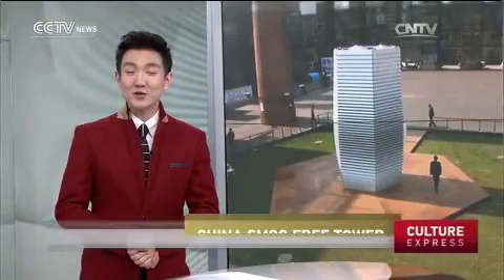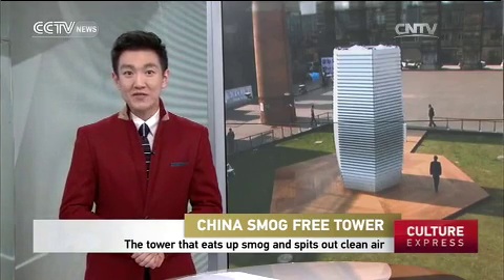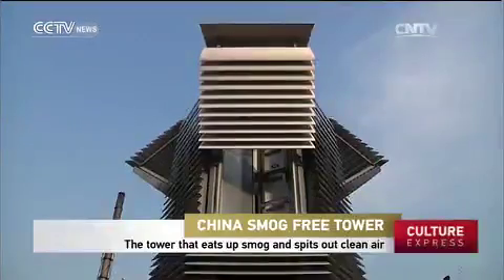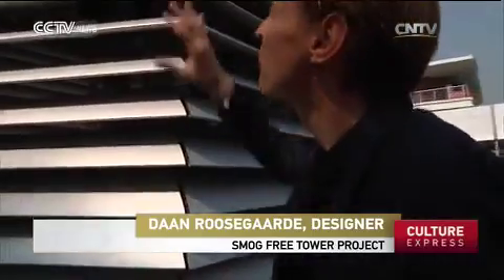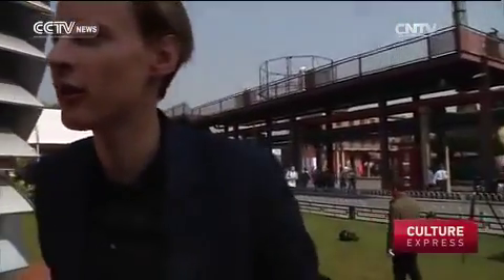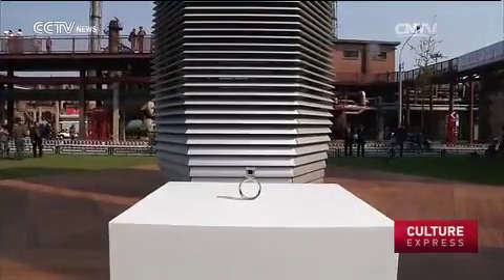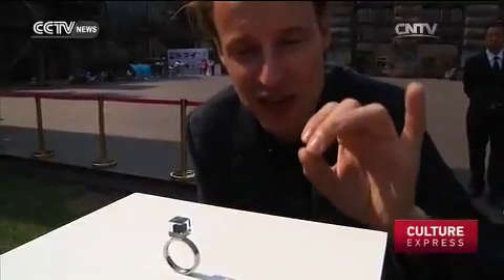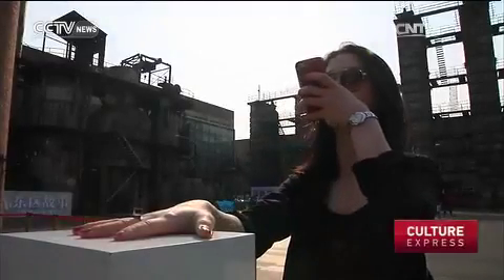The tower that eats up smog and spits out clean air - CCTV News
In Beijing's 751 arts district, Daan Roosegaarde has unveiled his newly designed Smog Free Tower comprised of 45 silver plates. This gives you a reason to go and enjoy life and artworks outdoors even on polluted days. A tower that takes in smog and releases clean air has been unveiled in Beijing. The tower's Dutch designer hopes to tackle the city's air pollution issue with his innovative metal structure.